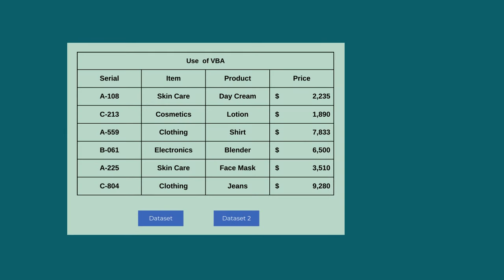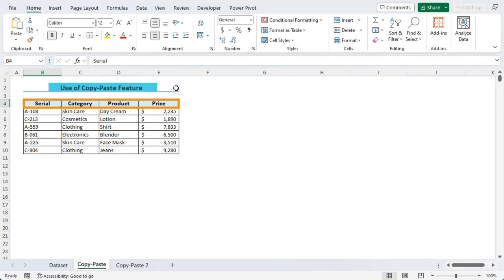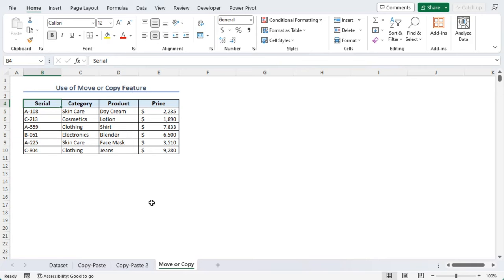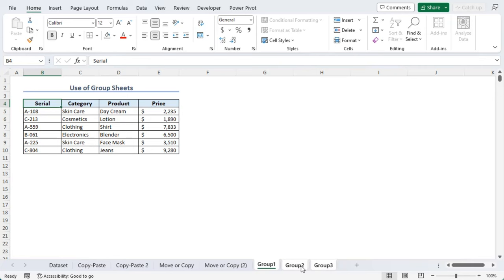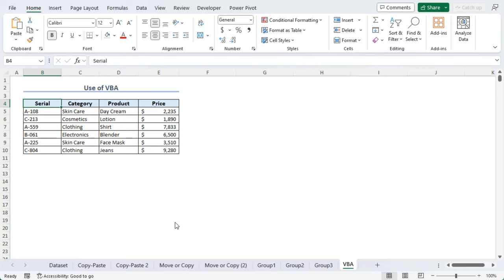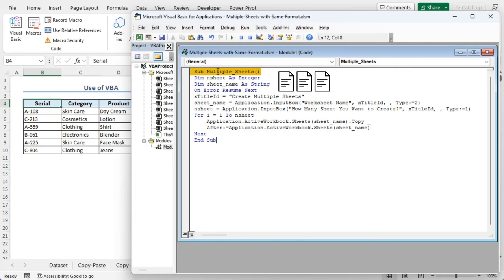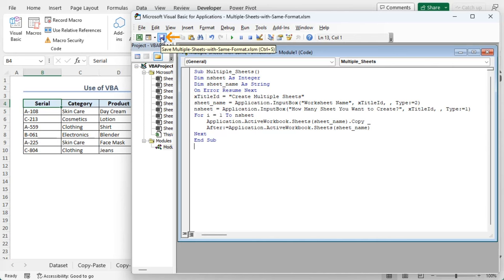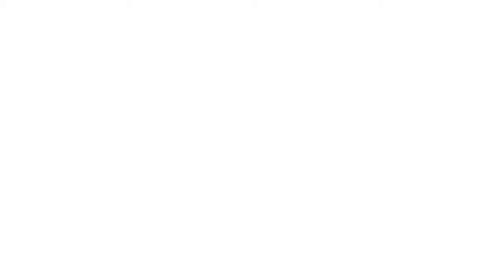How to Create Multiple Sheets with Same Format in Excel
In this video, I'll teach you how to create multiple sheets with the same format in Excel. You will learn about copying Excel worksheets using the move or copy feature, constructing multiple sheets with the same format through grouping, and applying Excel VBA. Creating multiple sheets with the same format can simplify the organization of a large amount of information, making it easier to locate relevant data within workbooks of the same category. With practical examples and step-by-step instructions, you can effortlessly make multiple sheets with the same format in your Excel spreadsheets.

✨ ⯆ Resources:
Alt+F11 - To open Visual Basic

0:00 - Intro
1:05 - Copying Excel worksheet
1:51 - Using the move or copy feature
2:29 - Constructing multiple sheets with the same format by grouping
3:46 - Applying Excel VBA